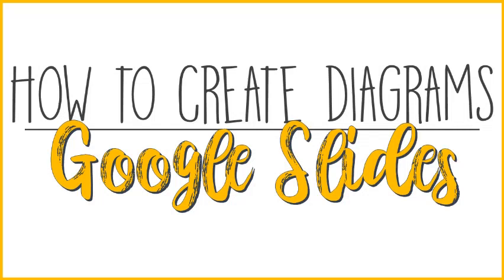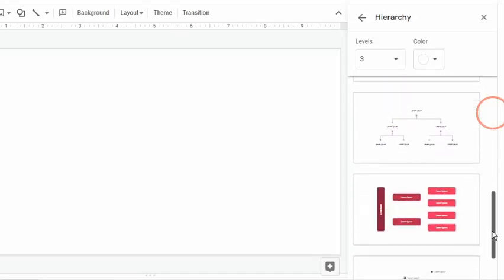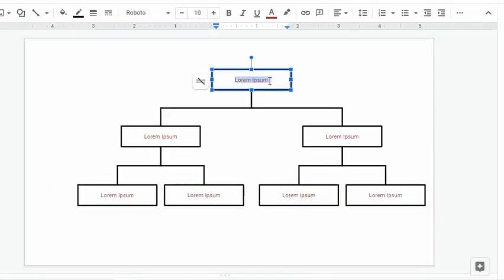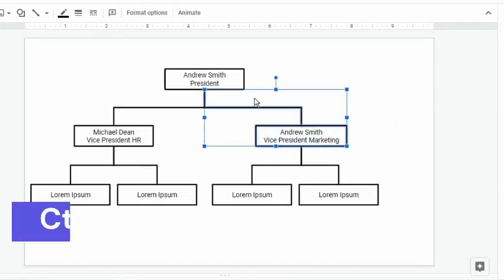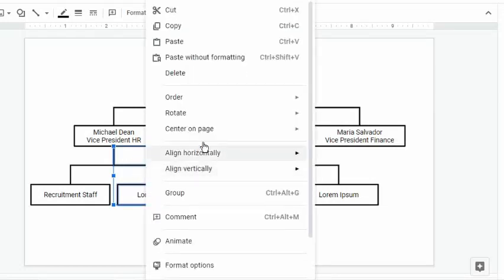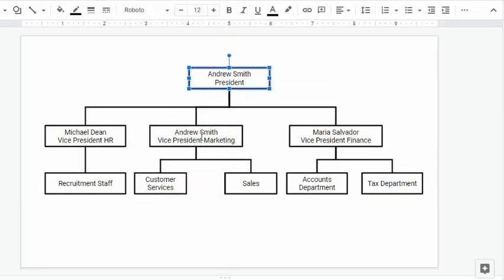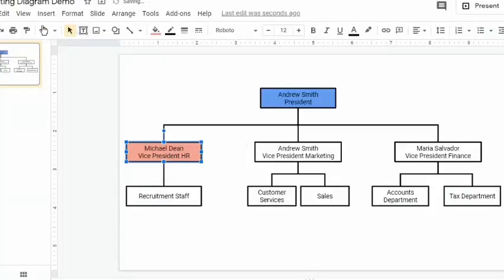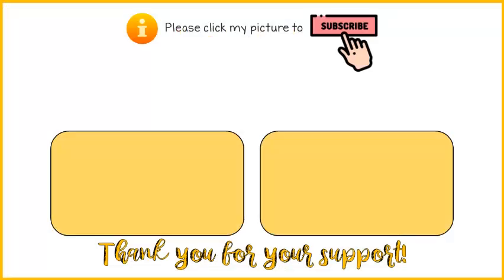How to Create Diagrams on Google Slides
In this video, I will demonstrate how to insert and edit diagrams on Google Slides.